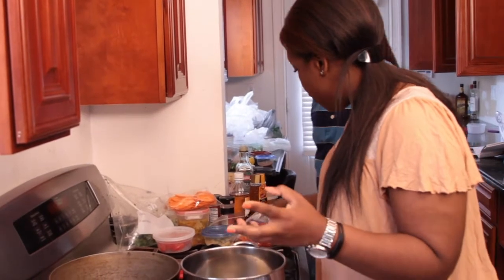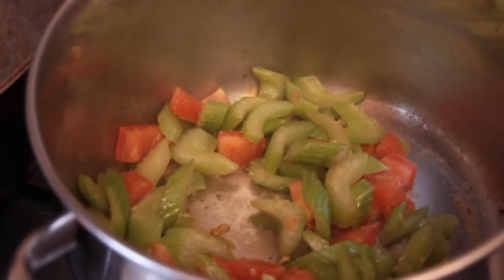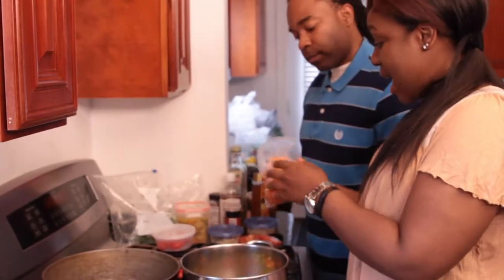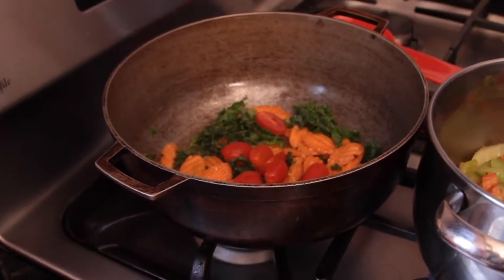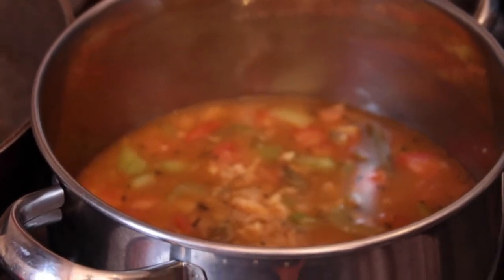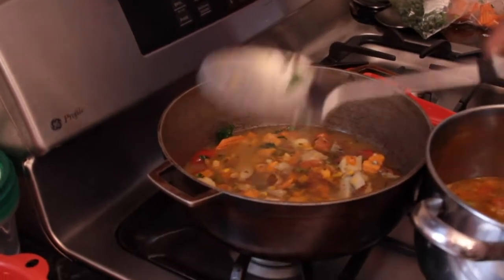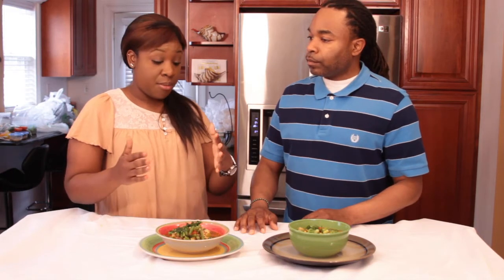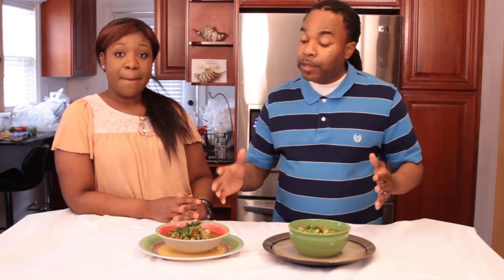Cooking with QNN Episode 7